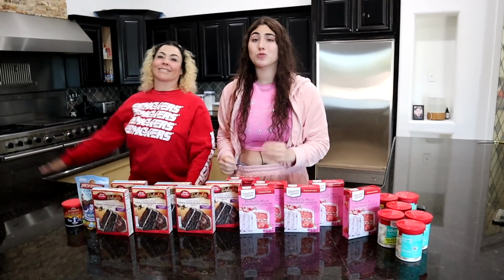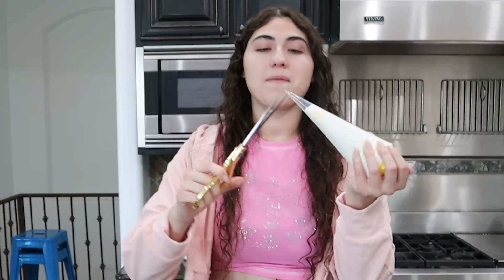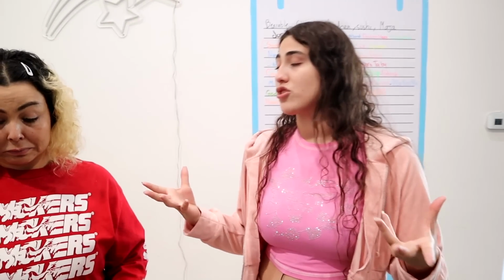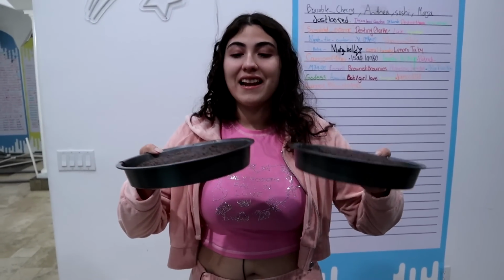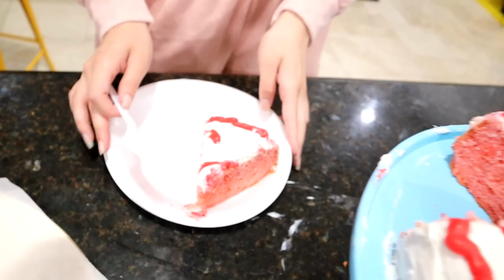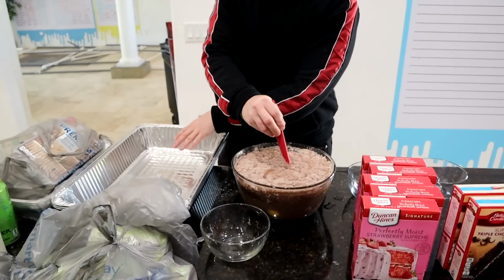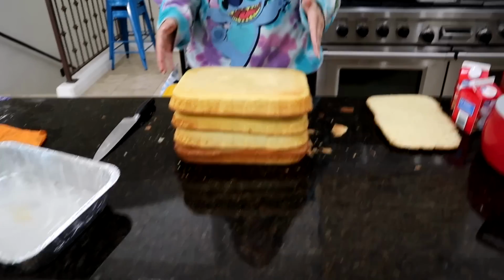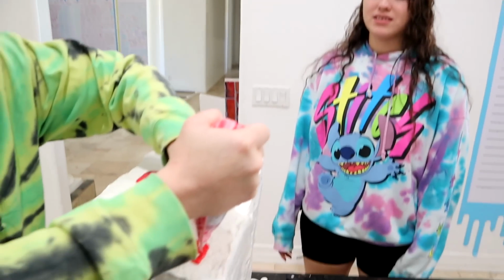Baking SMALL VS LARGE CAKE Challenge!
Winner: @rachel_grace101

DOWNLOAD FREE FROM APP STORE:
SLIMEATORY APP:
APPLE STORE:
SLIME SIMULATOR
APPLE STORE:

Mail:
Ameerah Navalua